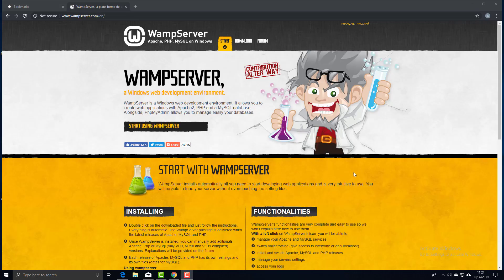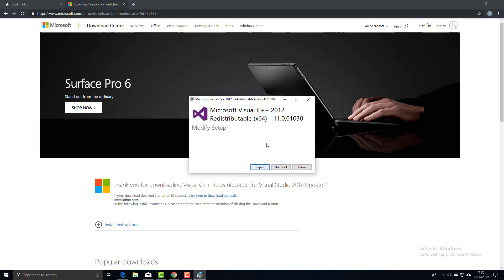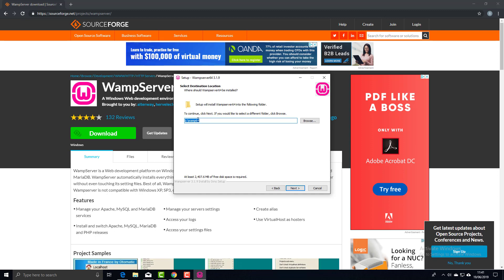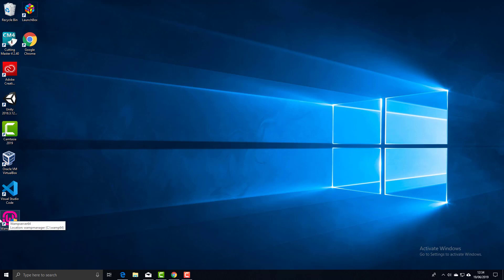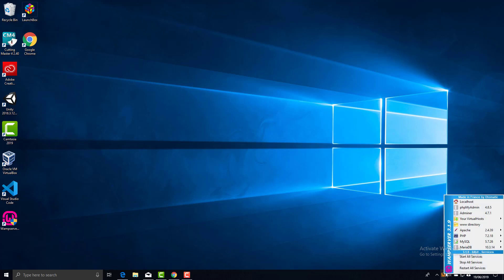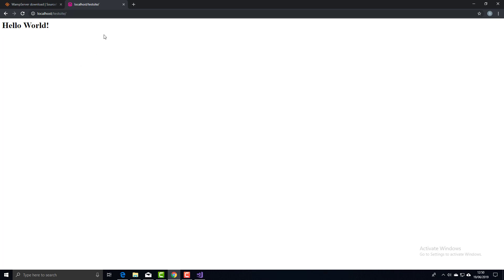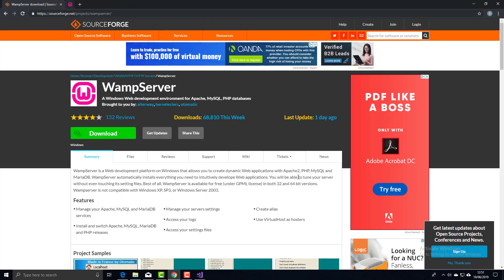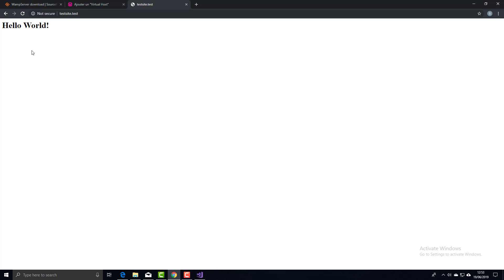Installing, Troubleshooting and Configuring WAMP server for Windows 10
In this video I go through the installation of WAMP (Windows, Apache, MySQL and PHP) on Windows 10. I go over some troubleshooting tips for anyone struggling with services failing to start and setup VirtualHosts. I also cover how to use web files from anywhere on your PC.

How to install WAMP server for absolute beginners and experienced web developers alike.

Is your WAMP server not turning green? I will go through how to troubleshoot and solve these issues.

WAMP server localhost not working? No problem, this and many other problems discussed and solved.

This is a supporting video for a series of Web development tutorials.